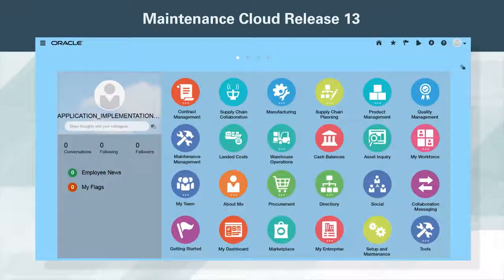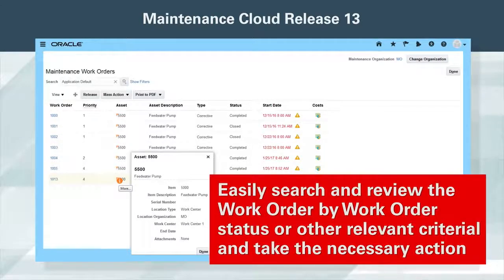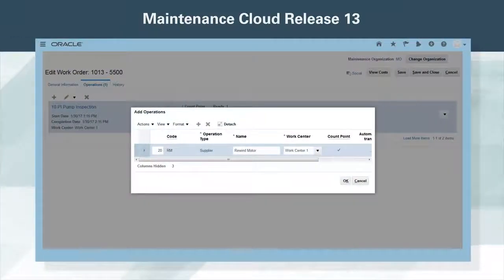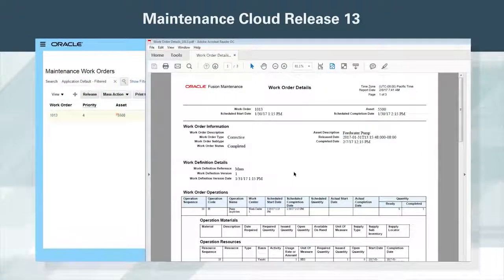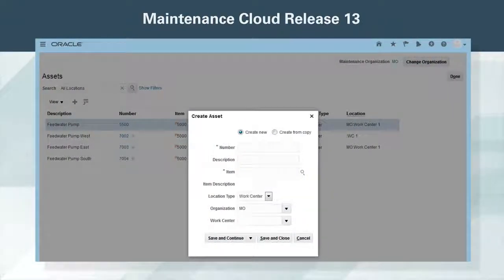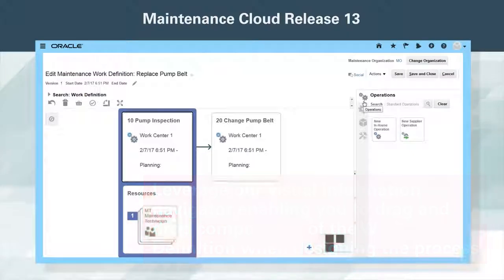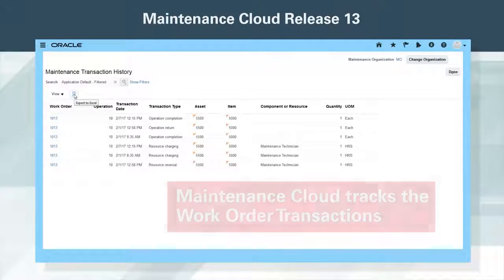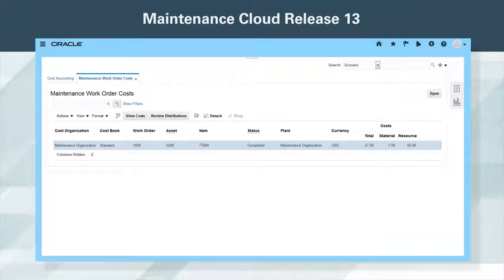Maintenance Cloud Release 13